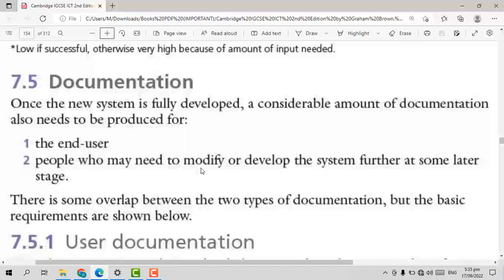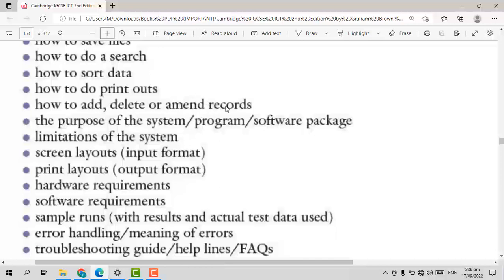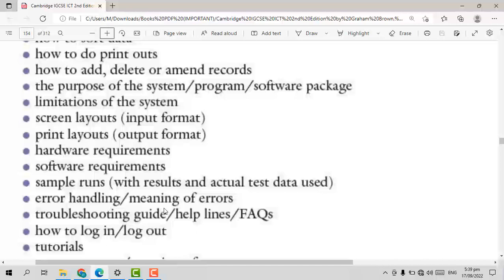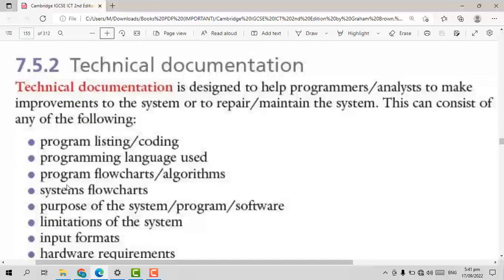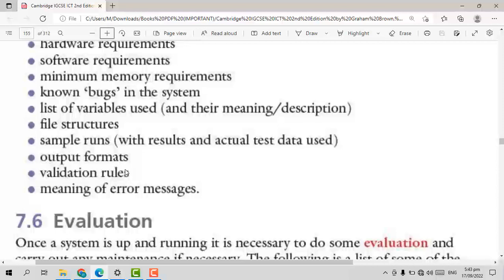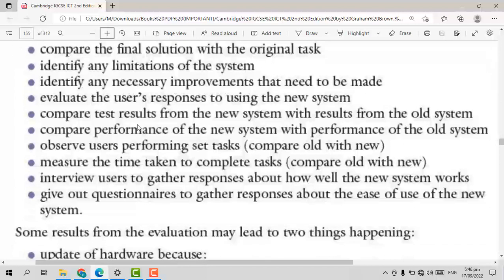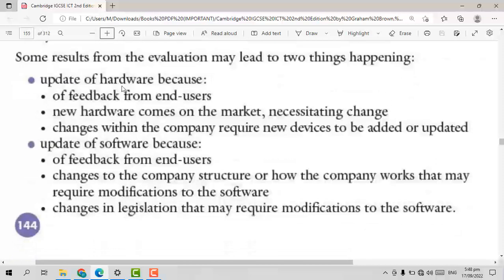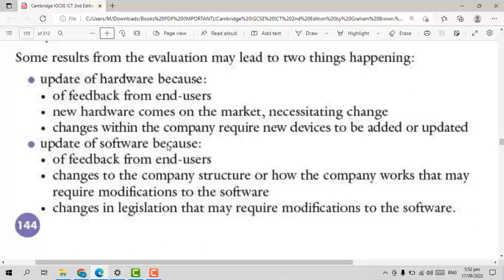Lesson 4 System life cycle 4 Documentation and evaluation